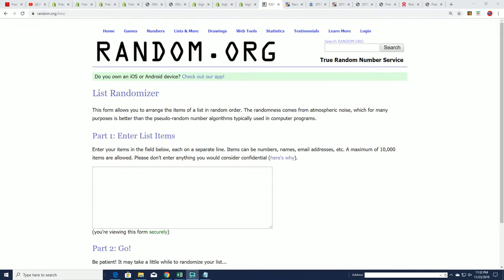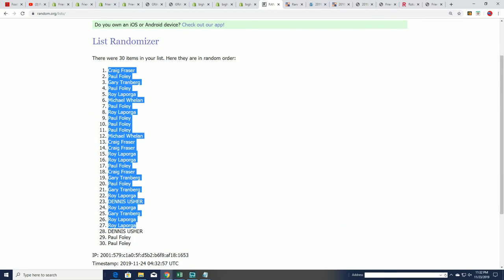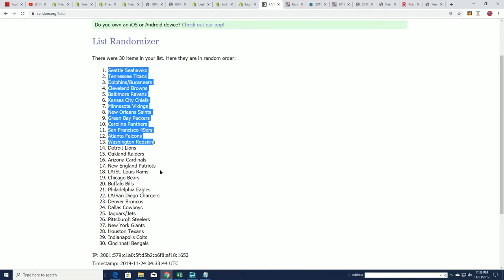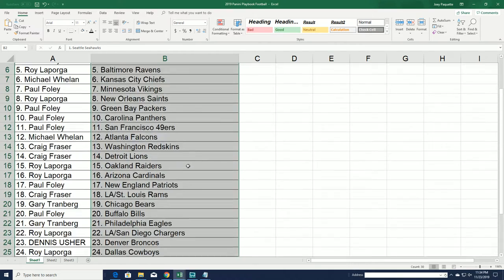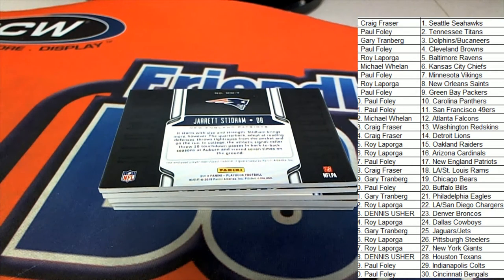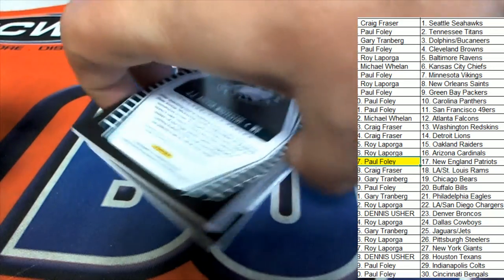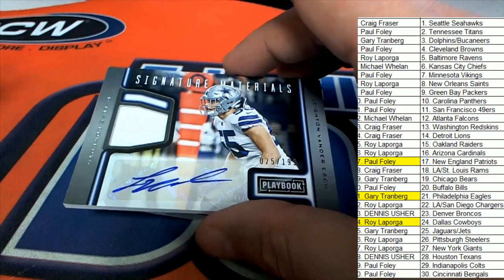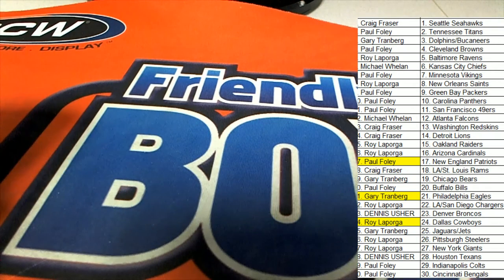2019 Panini Playbook Football ID 19PLAYBOOK116